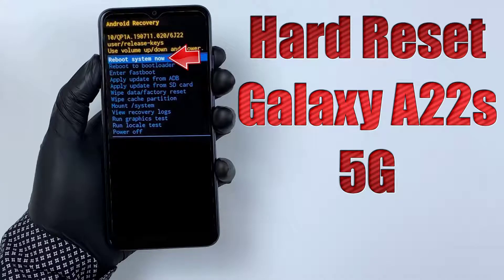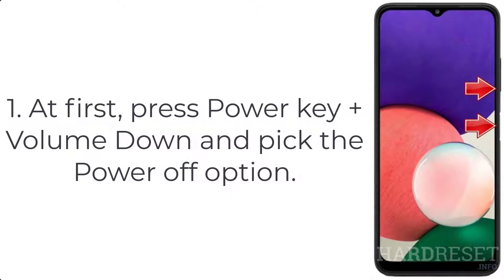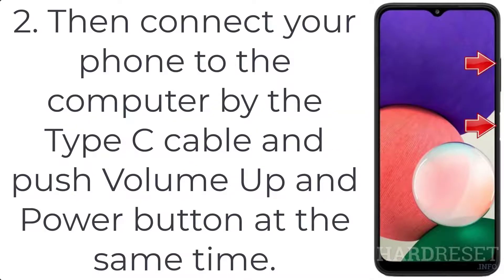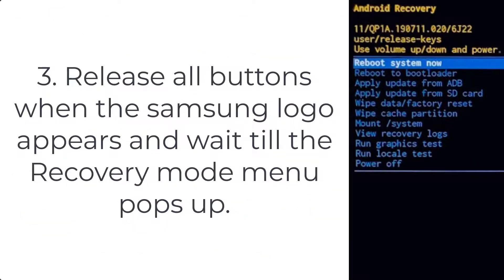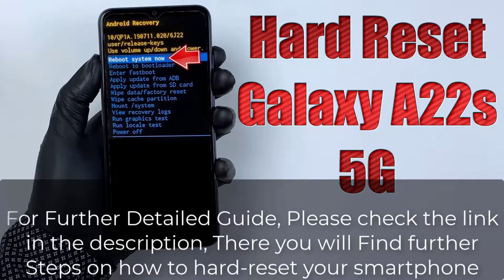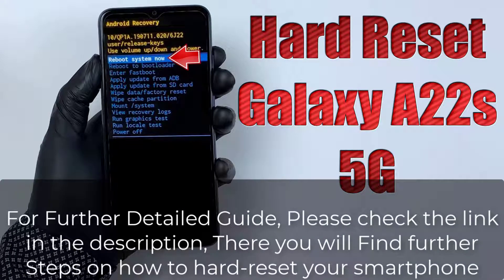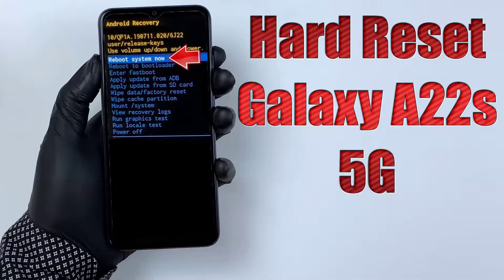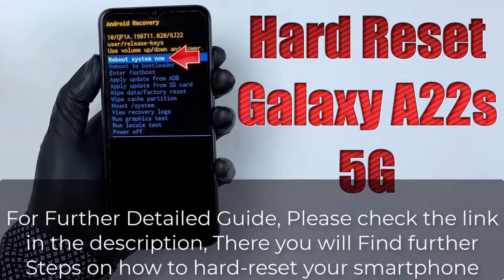Hard Reset Galaxy A22s 5G | Factory Reset Remove Pattern/Lock/Password (How to Guide)